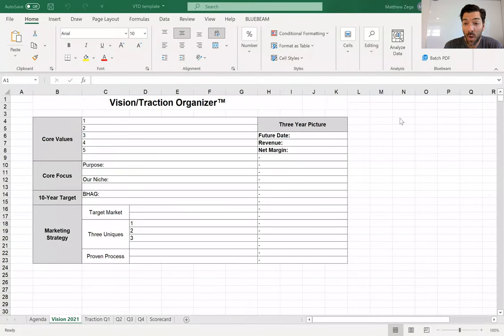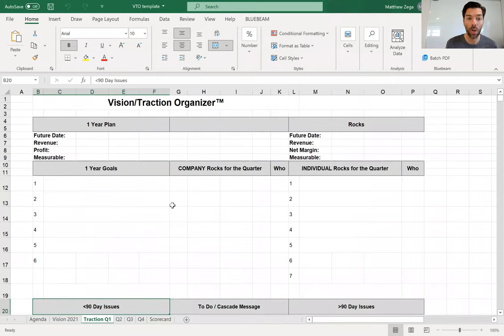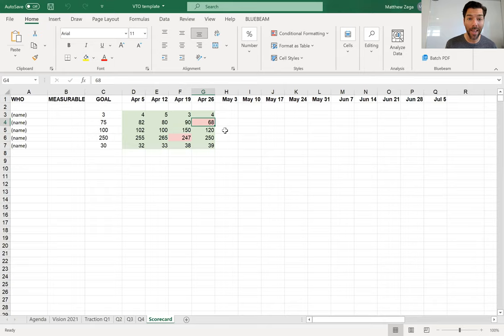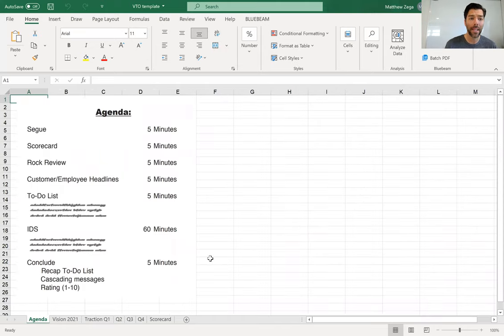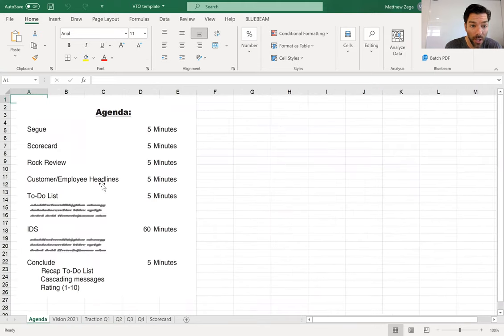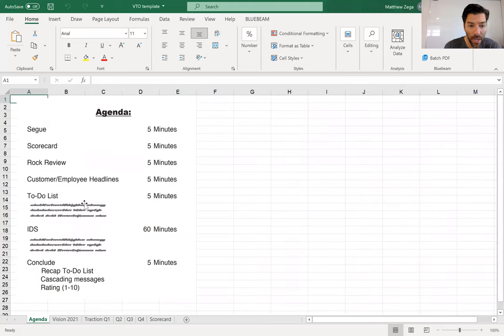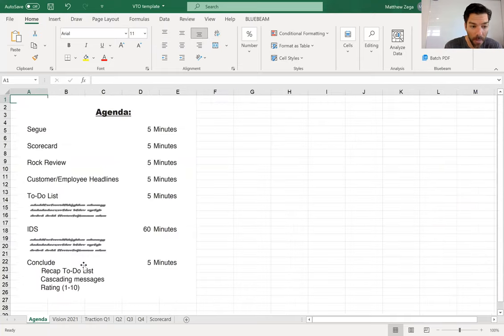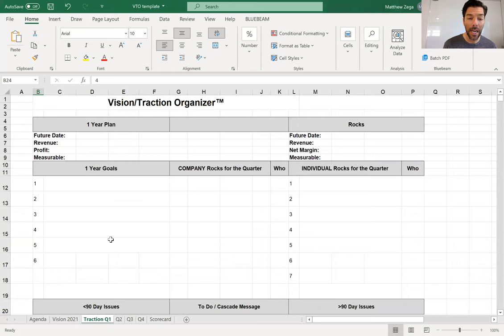EOS - VTO and L10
Mastering the V/TO and Level-10 meeting agenda.